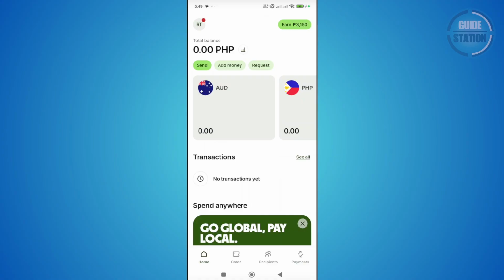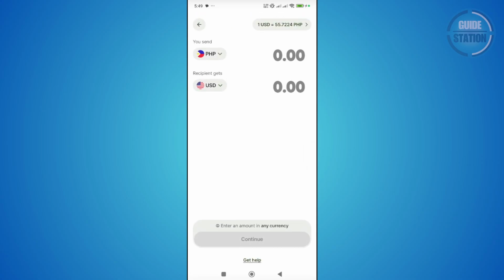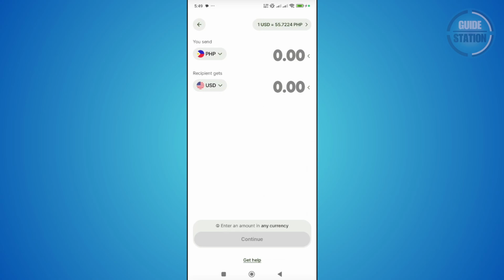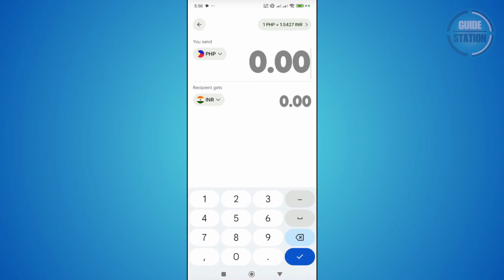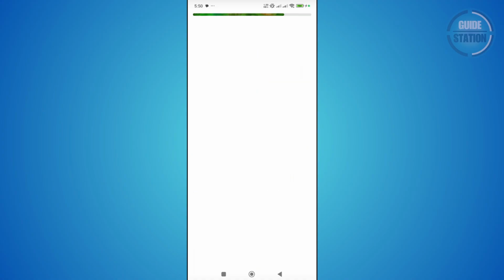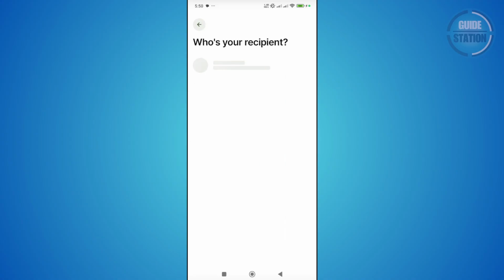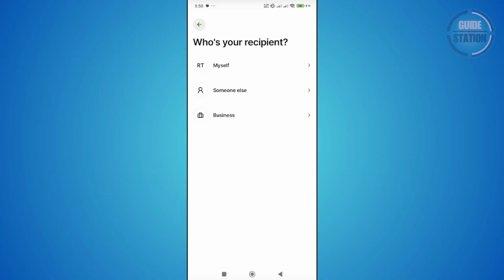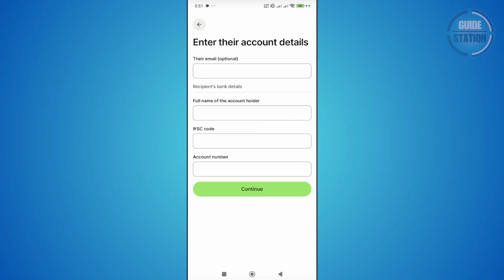How To Transfer Money From Wise To Indian Bank Account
How do I transfer money from Wise to an Indian bank account quickly and safely? In this video tutorial, I’ll show you how to send money from Wise to a bank in India. Enjoy!